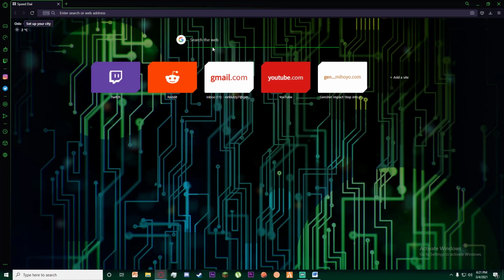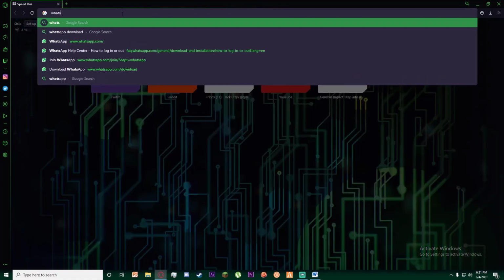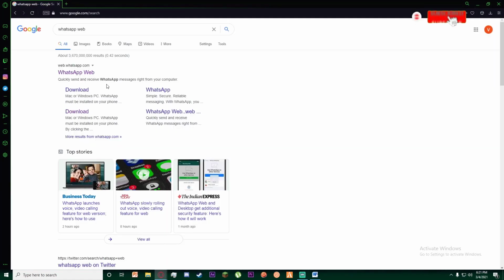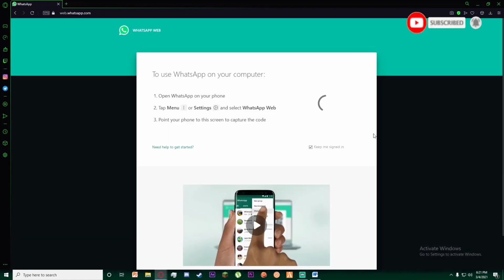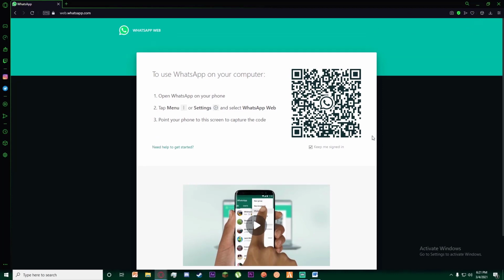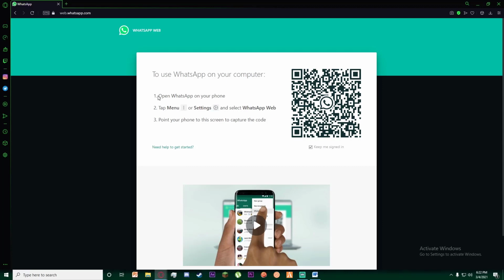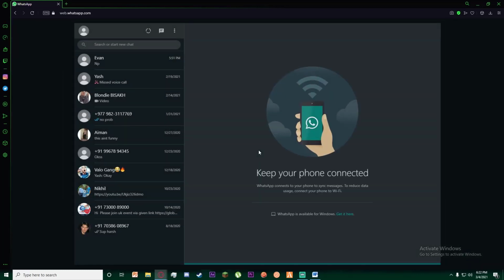WhatsApp Web Login | Login WhatsApp from Website 2021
Want to login to your whatsapp account in through the website but don't know how to do so. I will guide you to do that
So after you are on whatsapp web page you''ll be shown a QR code.
From the whatsapp on your phone, scan the QR code
Now, you'll be logged in to whatsapp on the web page.

This is all you need to do to login to whatsapp on the web page.